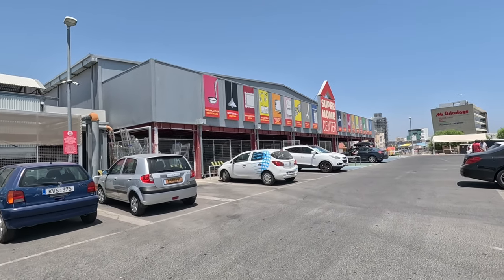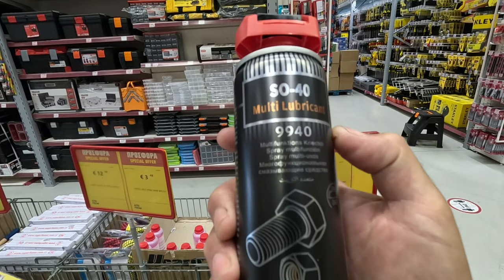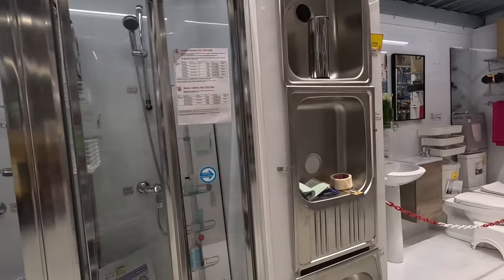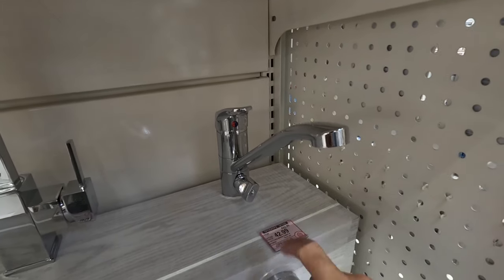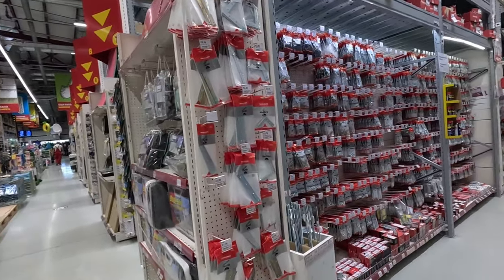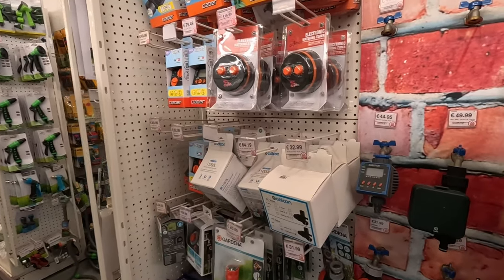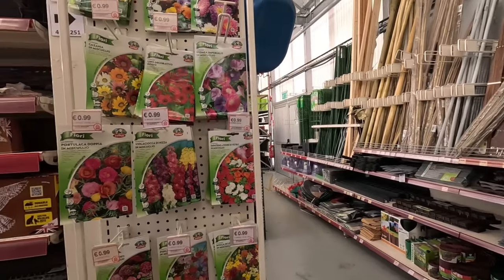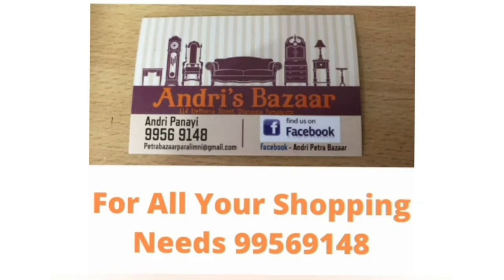Super Home Center, Larnaca Cyprus - Shopping for the Cat Sanctury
Join George Cyprus Insight for a shopping trip to the Super Home Center, Larnaca Cyprus.

In this video, we're going to be taking a look at the Super Home Center in Larnaca Cyprus. Super Home Center is a great place to go for all your shopping needs, and we'll be focusing on the Cat Sanctury section of the store specifically.

So whether you're looking for furniture, curtains, or even a new cat, be sure to check out Super Home Center in Larnaca Cyprus! With over 100,000 products available, you're sure to find what you're looking for!

Instergram cyprusinsight.